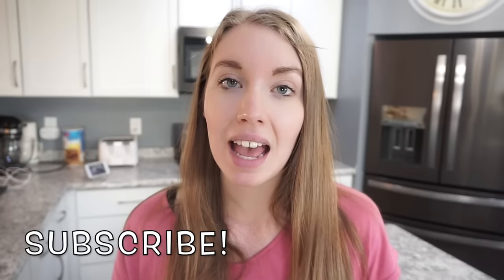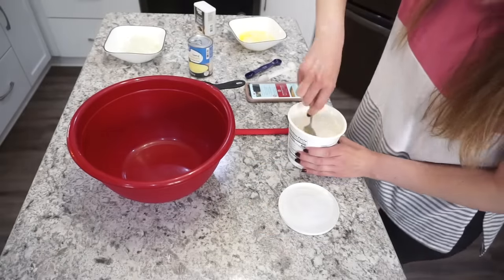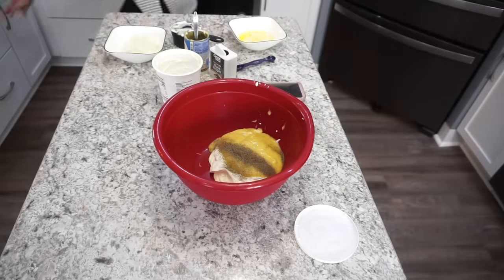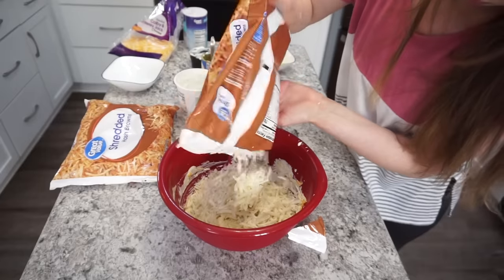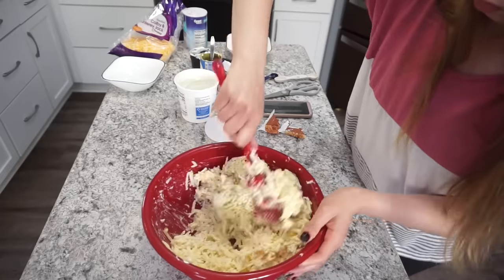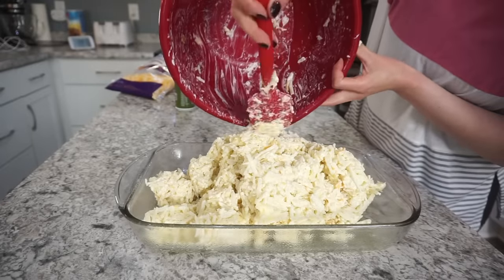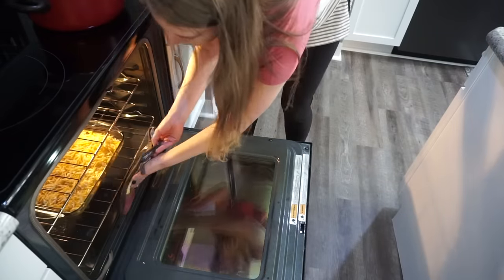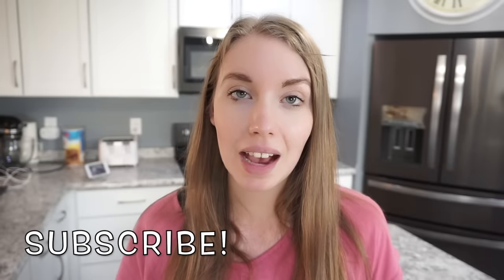COPYCAT CRACKER BARREL HASHBROWN CASSEROLE RECIPE | LivingThatMamaLife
Hey guys, welcome back to another copycat recipe video. This time I'm sharing a super easy copycat of the Cracker Barrel Hashbrown Casserole. It's seriously AMAZING. There's nothing better than some deliciou and easy cheesy potatoes.

My Favorite Products in my Kitchen:
MY BLENDER
MY FAVORITE KNIVES
KITCHEN AID STAND MIXER
DUTCH OVEN
Large Turquoise Pan
PYREX MEASURING CUP BOWL
PYREX MIXING BOWLS
INSTANT POT
COLD BREW COFFEE MAKER
BABY PROOFING CABINET LOCKS

Filming Equipment:
FILMING CAMERA